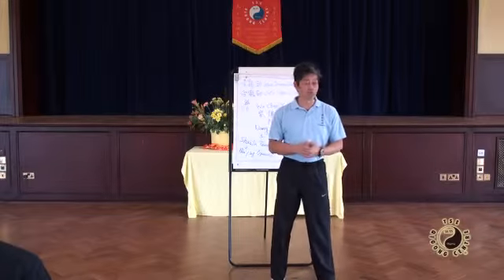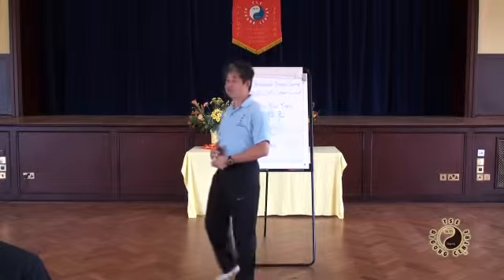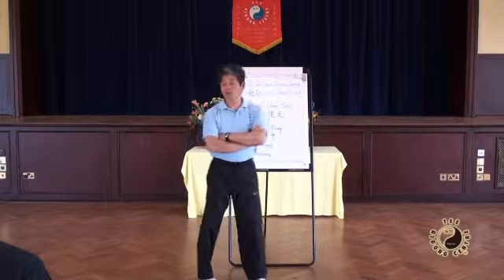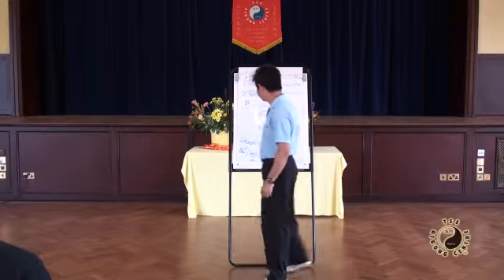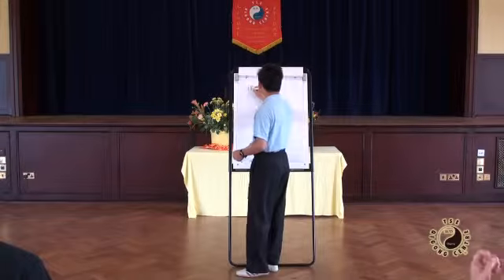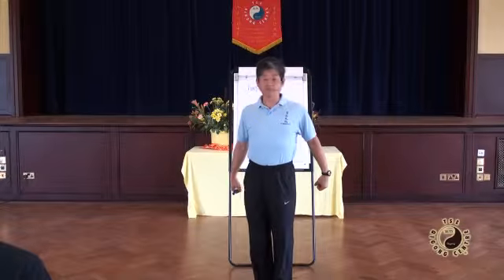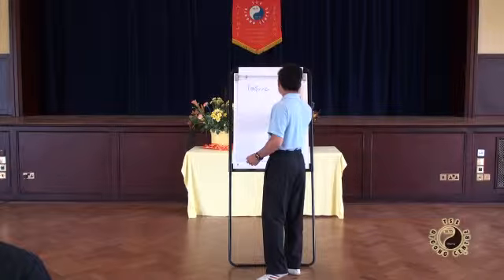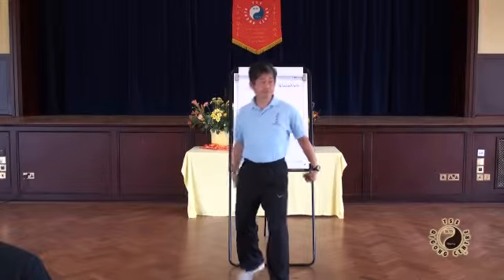Posture & Spirit part1 trailer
Chun Yuen Quan originates from the Northern Shaolin Temple. This video was taken at a Summer Residential Course where Master Tse taught two unique forms. The Green Dragon Sword and the higher level White Crane Sword. He also explained the principles behind the system and their benefits. This short trailer shows Master Tse demonstrating the movements slowly and clearly so the students watching could follow all the detail.